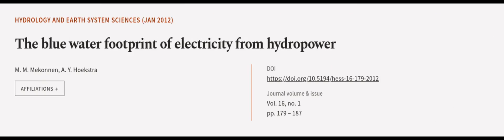The blue water footprint of electricity from hydropower | RTCL.TV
### Keywords ###

### Article Attribution ###
Title: The blue water footprint of electricity from hydropower
Authors: M. M. Mekonnen ,and A. Y. Hoekstra
Publisher: Copernicus Publications
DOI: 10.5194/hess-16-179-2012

### Video Timestamps ###
0:00:00 - Summary
0:01:13 - Title
0:01:17 - Outro
0:01:22 - End